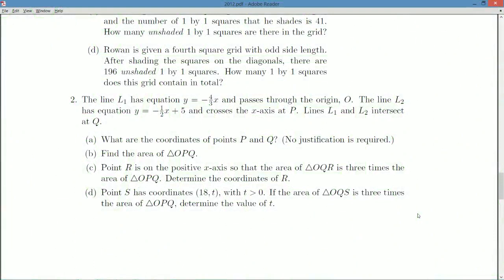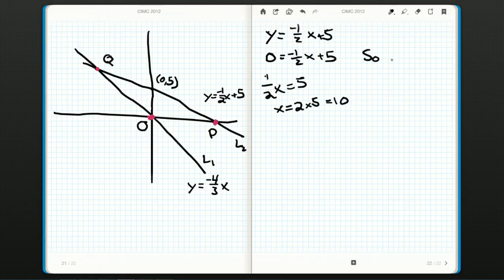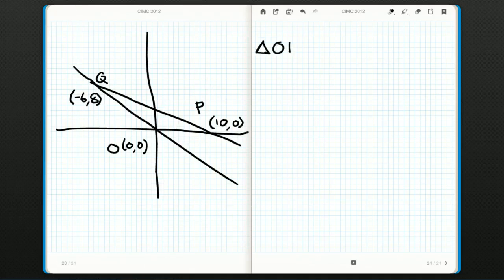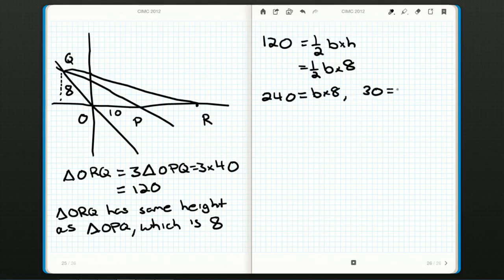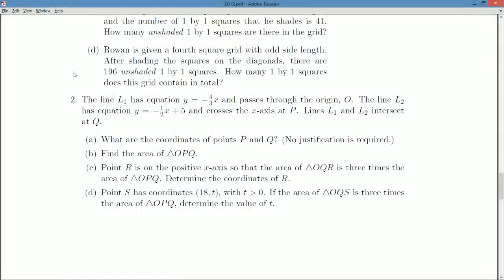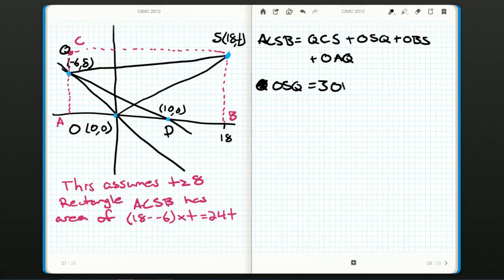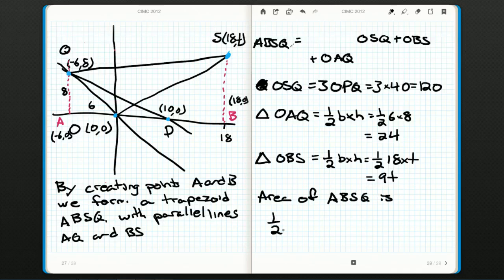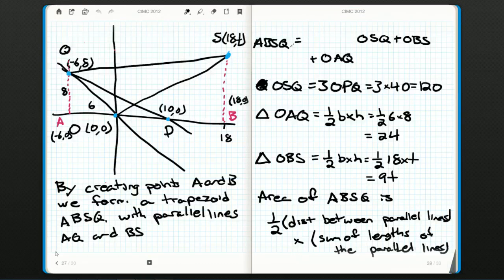CIMC 2012 B2